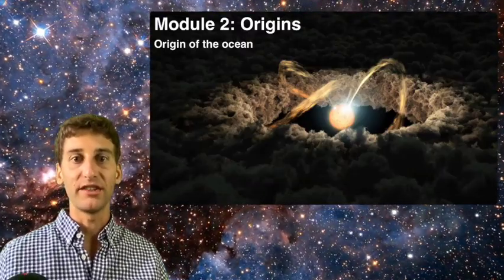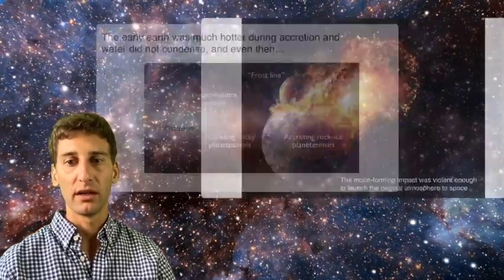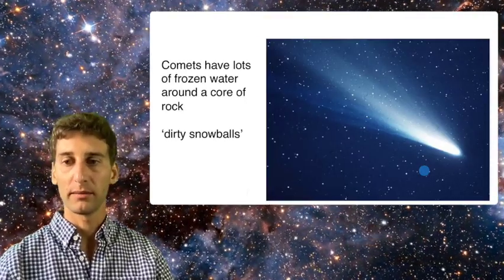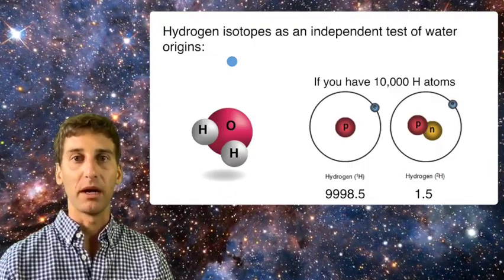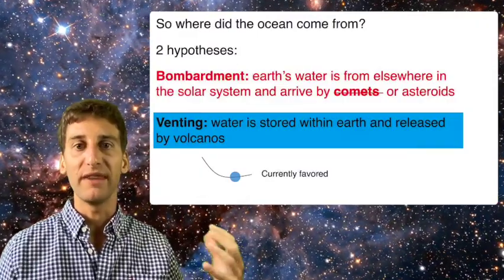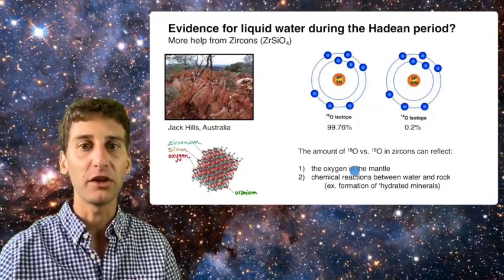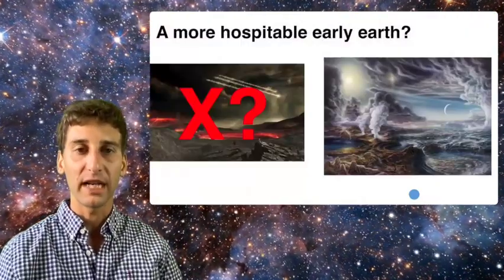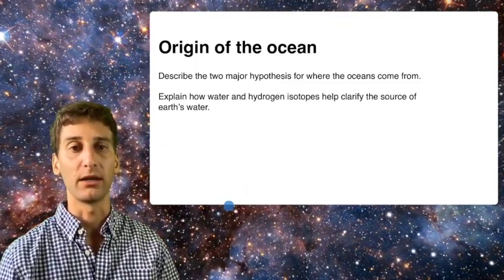OCN201 2.2d Ocean Arrival